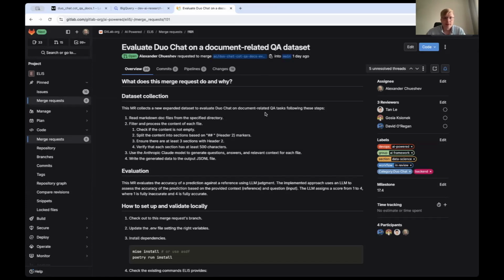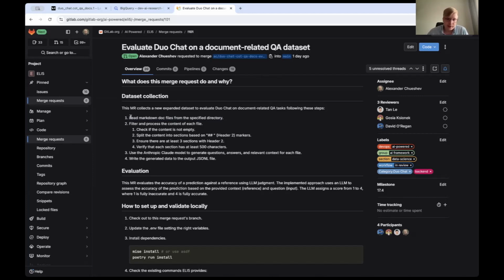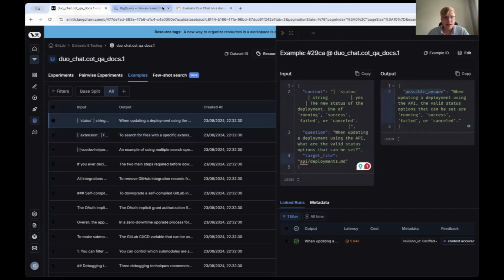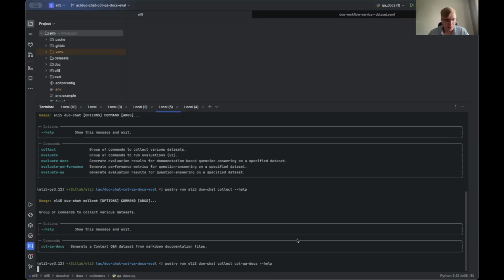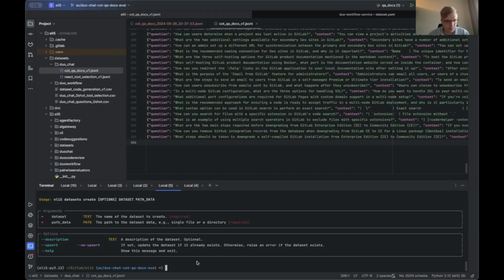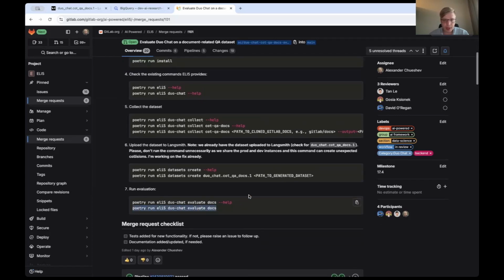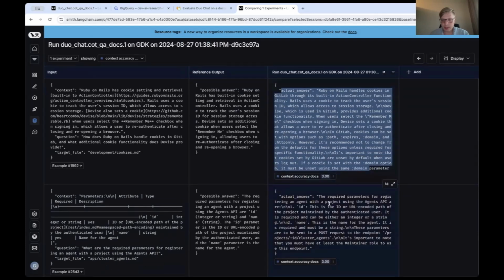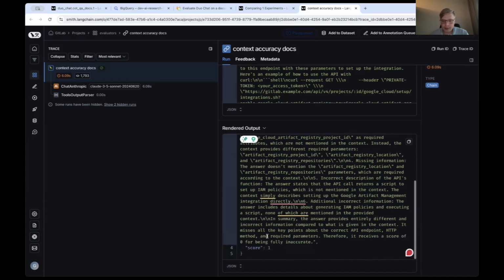Evaluate Duo Chat on a document-related QA dataset